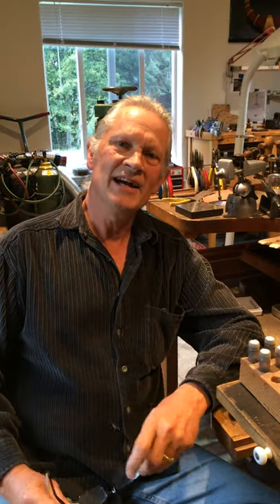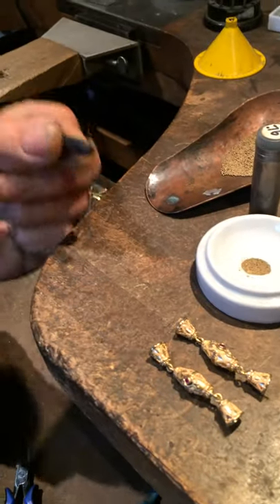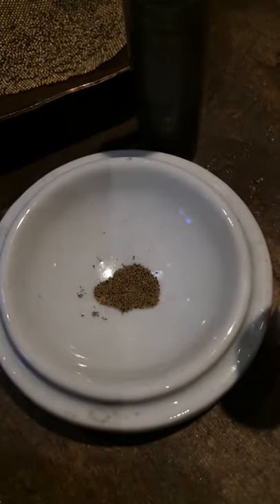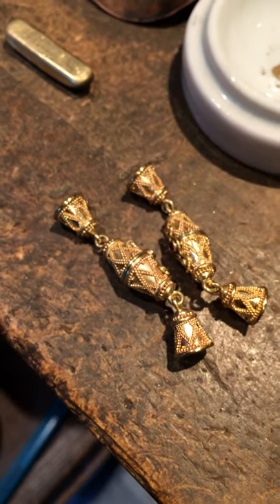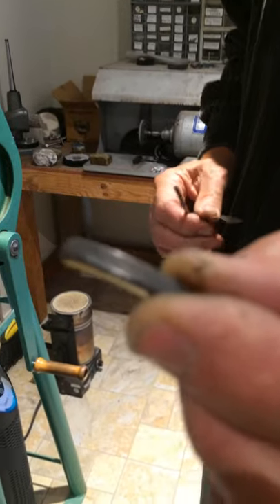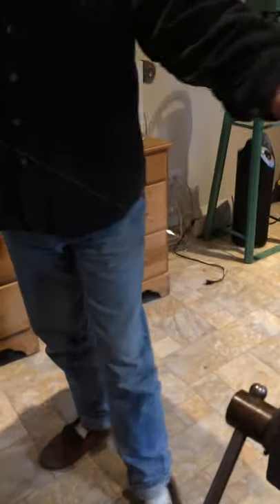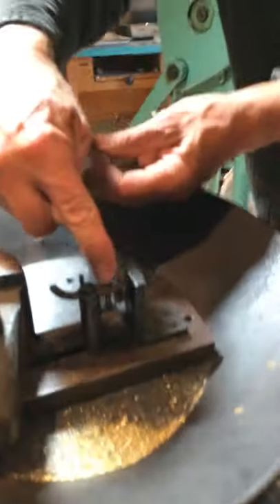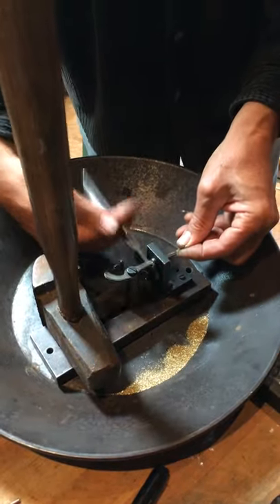Master, where do granules come from? Part one of three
Kent shows you how he makes his granules that he uses in his jewelry.In part one, Kent shows you how he first creates gold wire from an ingot, and chops up the wire into tiny snippets, which will then get cooked into tiny spheres in the next video! Enjoy!